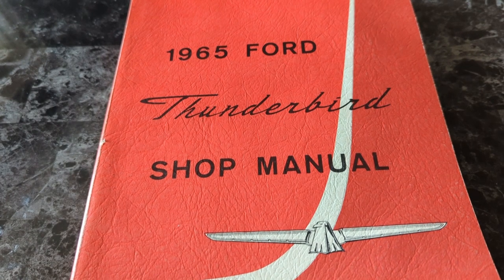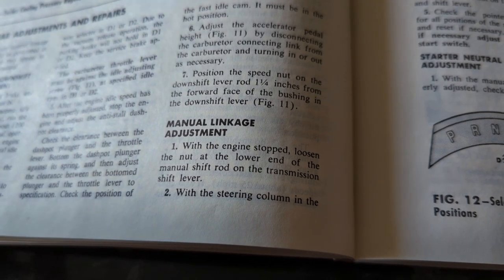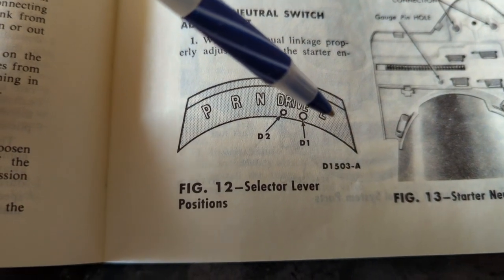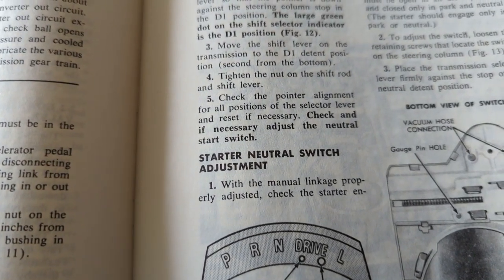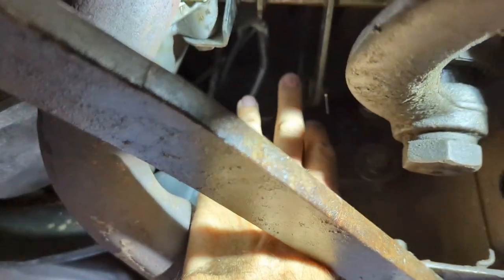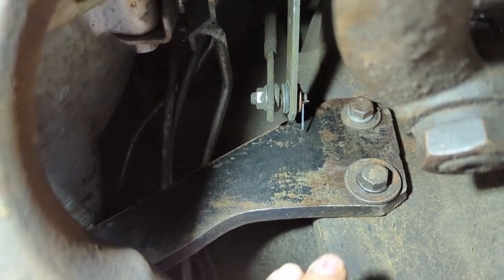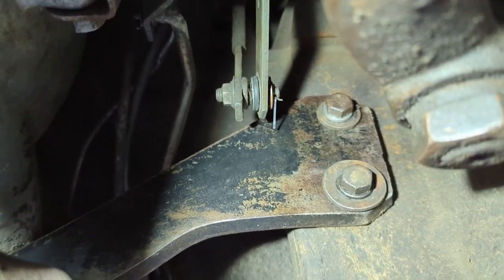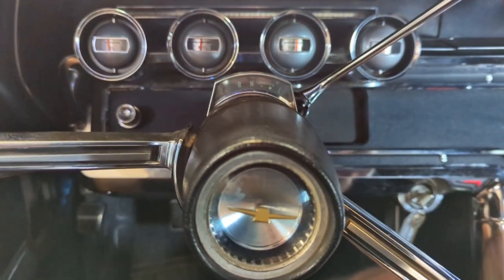Manual Shift Linkage Adjustment - 65 Thunderbird Hardtop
Just quick video explaining how to adjust the manual shift linkage on a cruise-o-matic in a 65 Thunderbird.

Welcome to Jamieson's Repair Shop, come on into the shop and take a look!